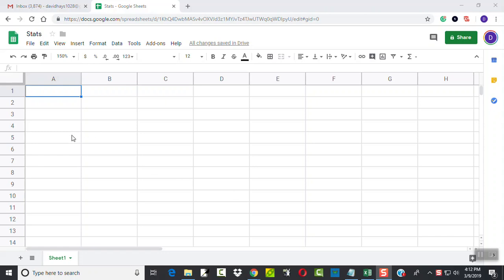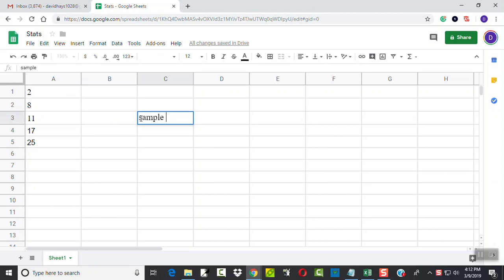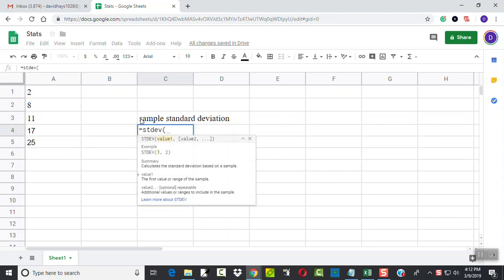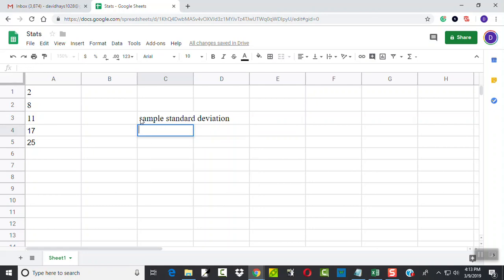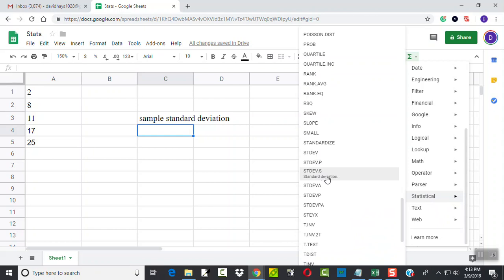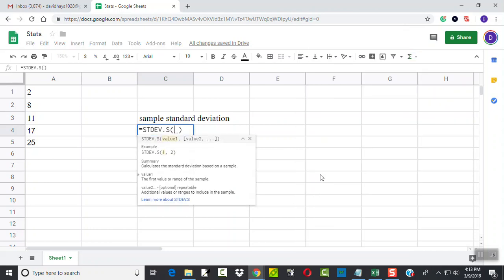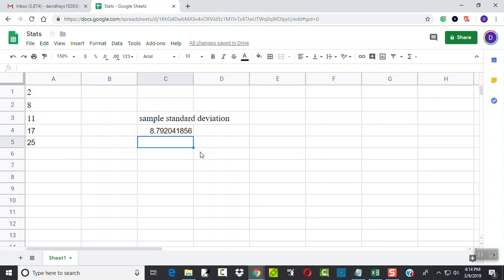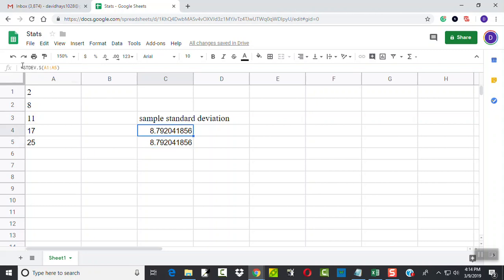Google Sheets - Finding Sample Standard Deviation